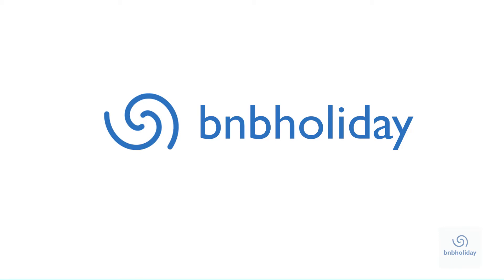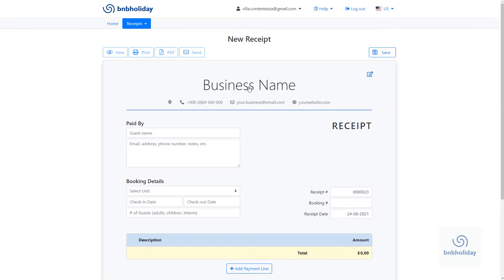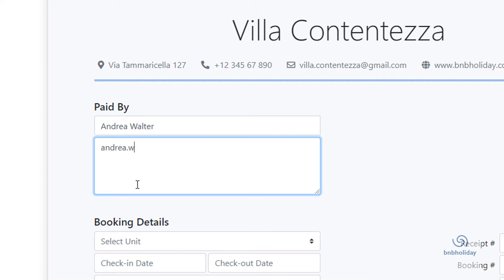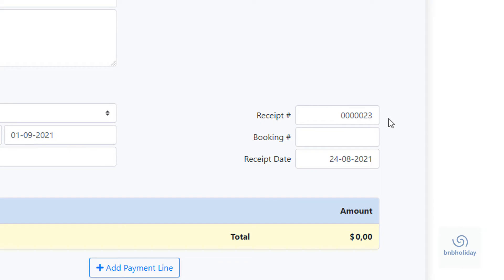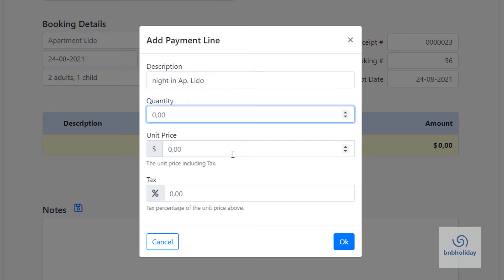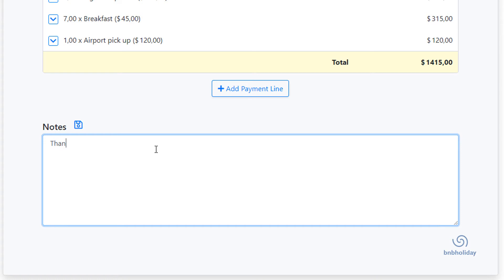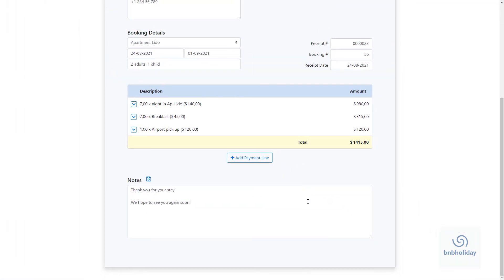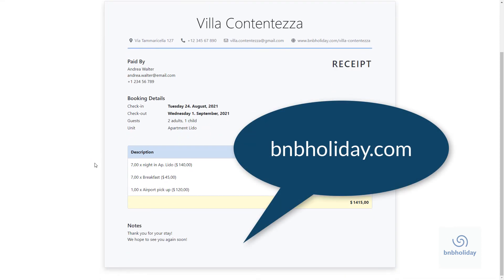Hotel Receipt Template | Create a Professional Receipt for your Vacation Rental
Create a professional receipt to use for your vacation rental. Use this hotel receipt template for fast, user-friendly, and professional receipts.

This hotel receipt form is part of a simple booking system designed to help vacation rentals boost their DIRECT bookings and avoid exorbitant booking fees.

VIDEO TRANSCRIPT:

Welcome to BNB Holiday!

Today I'm gonna show you how to create a hotel receipt.

From the main menu select ‘Receipts’.

Then click on ‘New Receipt’.

Fill out the name of your hotel, your phone number, email, website, and address.

From the dropdown-menu, select the room that the guest stayed in, the check-in and checkout dates and the number of guests (adults, children, and Infants).

The receipt number is selected automatically, and is a unique number identifying your receipt.
The booking number serves as a  reference to the booking. And the receipt date is the date the receipt is issued, usually today.

To add a payment line, click on the ‘Add Payment Line’ button and fill out the item description, the quantity, unit price, and tax, if applicable.

Repeat this for all charges.

You can add any additional information like terms of payment or payment details in the notes field.

If you do not have anything to add, this is also a great opportunity to thank your guests for staying with you.

You can save your note as a default note to be used on all future receipts: Just click the save icon, edit the note if you need to, and click ‘Save’.

You are done! Just click ‘Save’ to save your receipt.

You can now email  the receipt to your guest, create a PDF, or print the receipt.